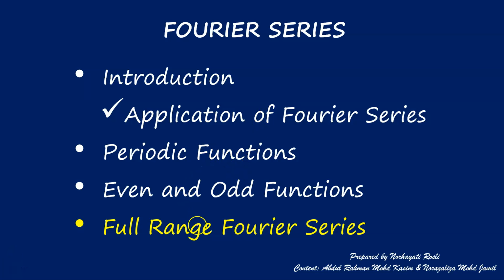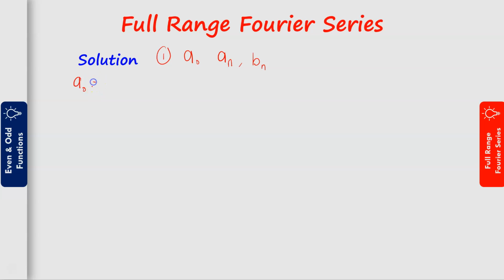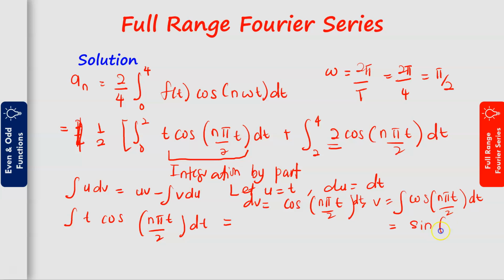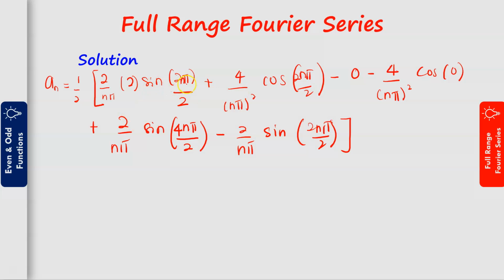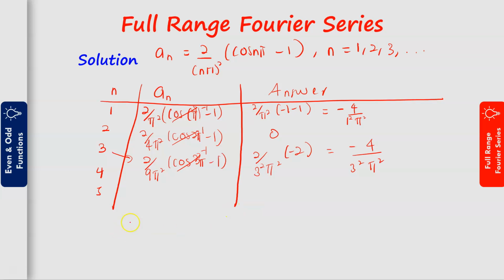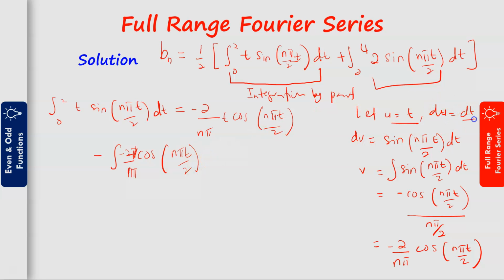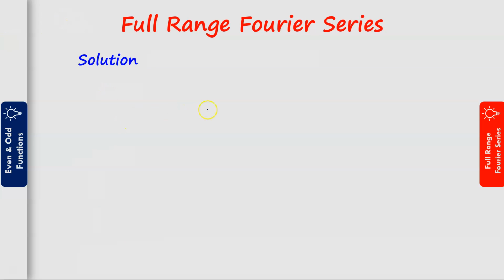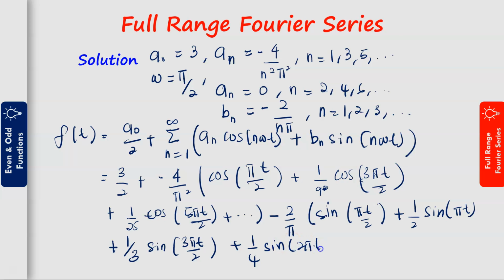Week13 Part 2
Fourier Series Part 2